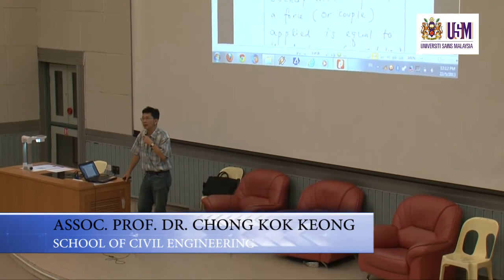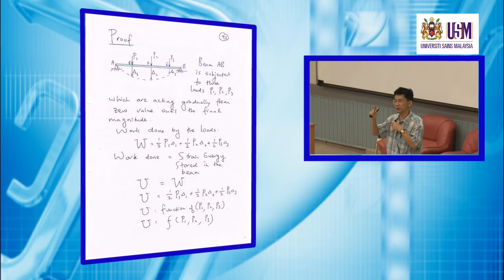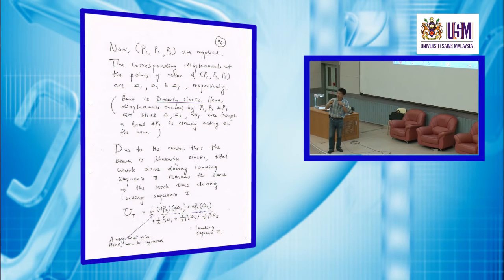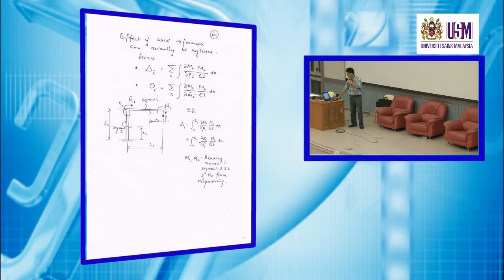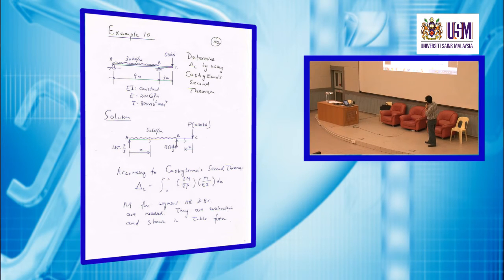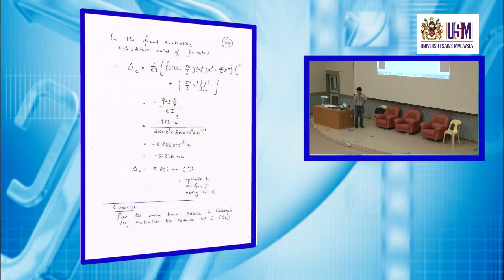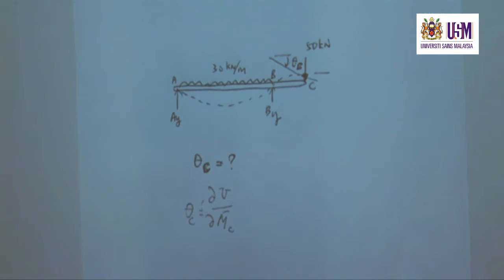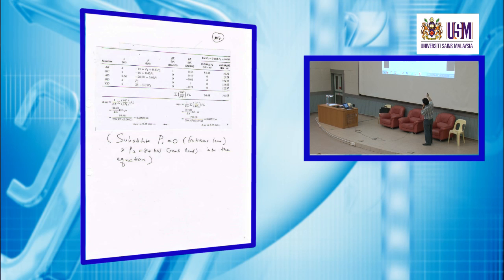EAS254 Lecture 22 May 2013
EAS254 Structural Analysis
Assoc. Prof. Dr. Choong Kok Keong
School of Civil Engineering